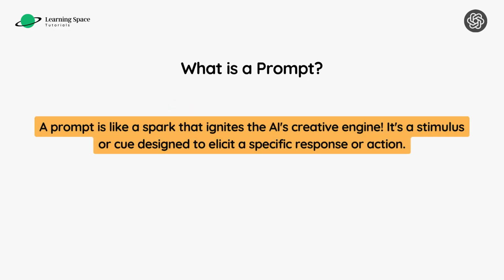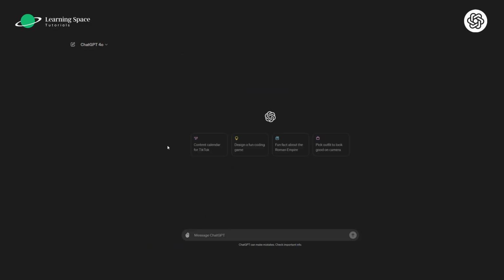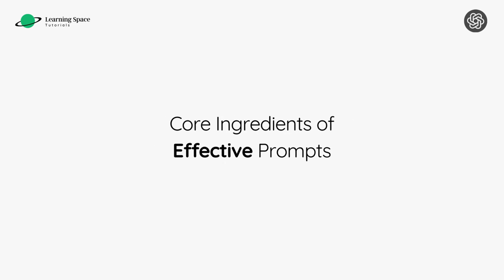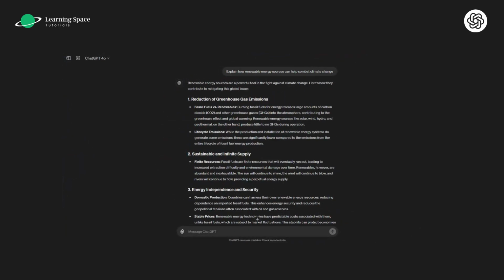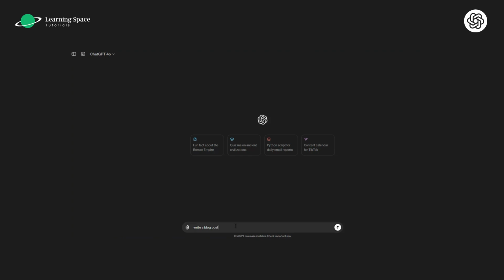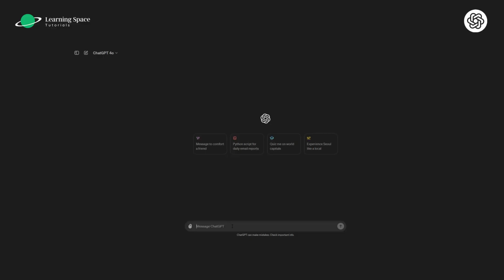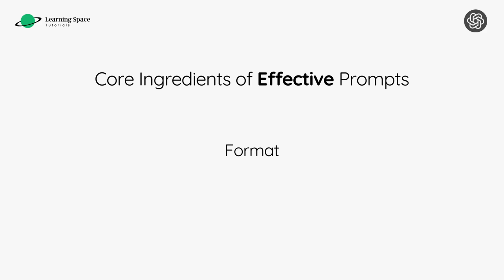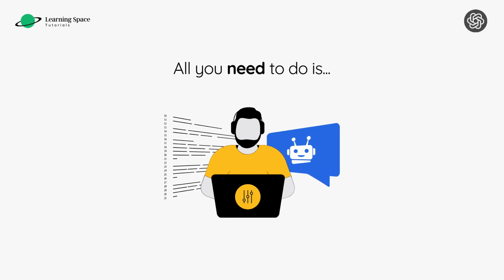Core Ingredients of Effective Prompting | Master Prompt Engineering | Learning Space Tutorials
Welcome to Learning Space Tutorials! 🚀 In this video, we’ll uncover the Core Ingredients of Effective Prompting. Whether you’re a beginner or an experienced pro, understanding these essential elements will help you get the best responses from AI models like ChatGPT.

What You'll Learn:
🔹 The fundamental principles of effective prompting
🔹 How to structure prompts for clarity and precision
🔹 Techniques to tailor prompts for specific outcomes

Why It Matters:
Effective prompting is key to unlocking the full potential of AI. By mastering this skill, you can enhance your productivity, creativity, and problem-solving abilities across various applications.

About Us:
Learning Space Tutorials is dedicated to providing high-quality educational content that empowers learners to excel. Our mission is to make complex topics accessible and engaging for everyone.

Join us as we delve into the art and science of crafting effective prompts and learn how to make the most of AI technology! 🌟